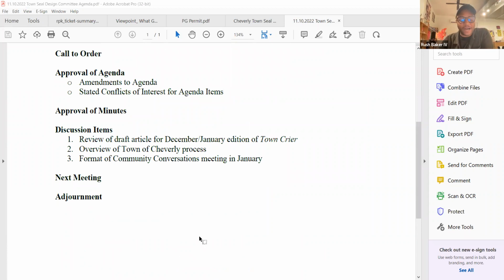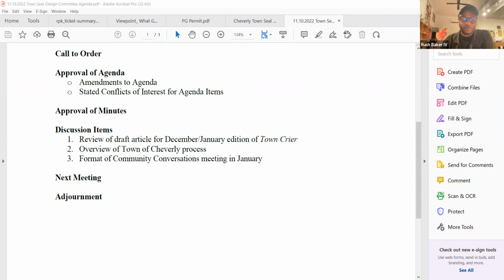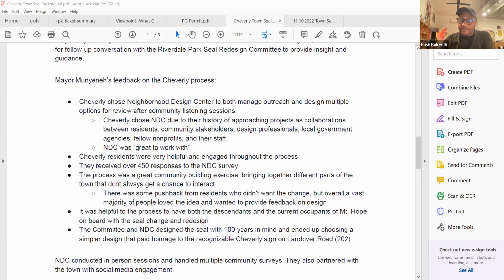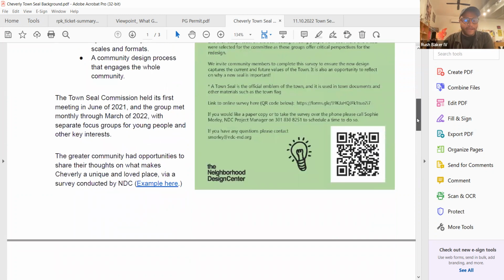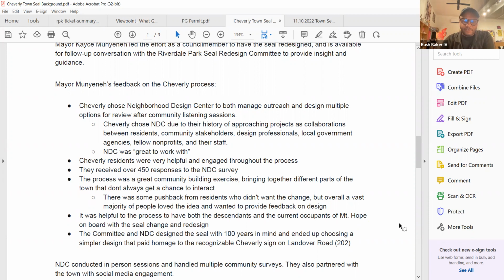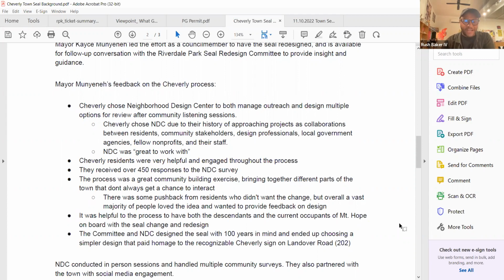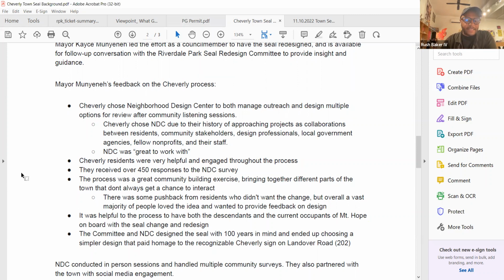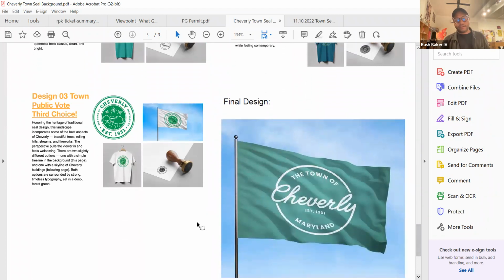November 10, 2022 Town Seal Design Meeting Video